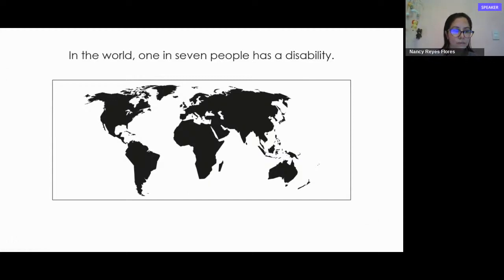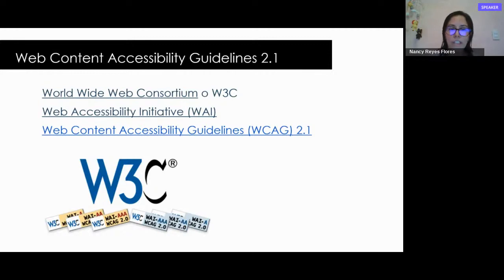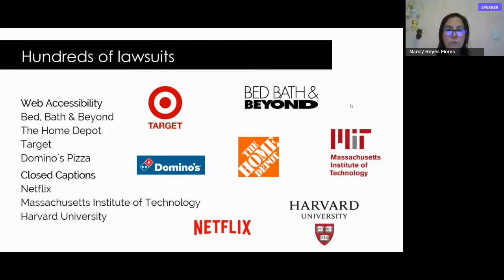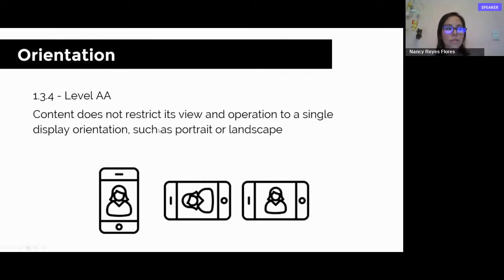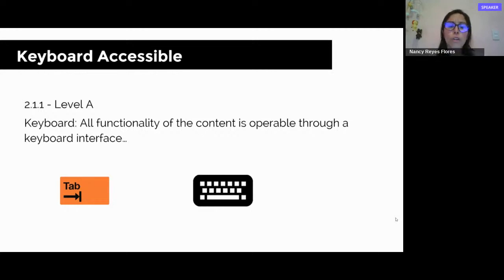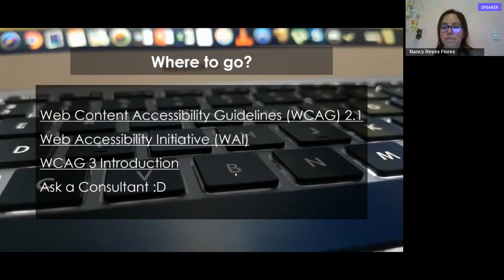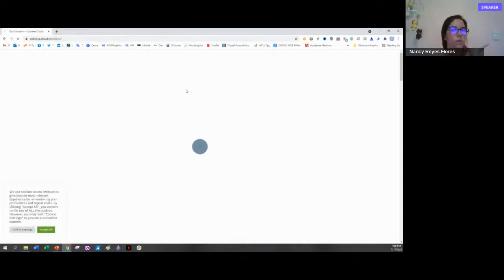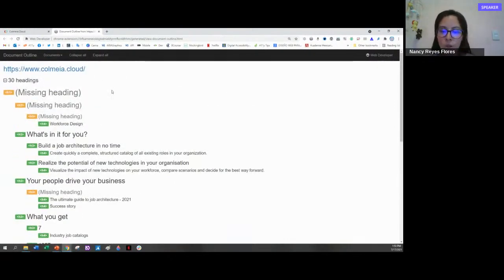TechUp 07-2021 - Accessibility & Inclusion as HR for people with disabilities and all users.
In this session presented by Nancy Reyes, we learn about Accessibility and how to implement it on your projects.

- What is Web Accessibility?
- Benefits for users and organizations
- Stakeholders to engage in accessibility
- How to start and what to do?
- Your Accessibility Roadmap
- What is WAI?
- Web Content Accessibility Guidelines 2.1.
- Assistive Technologies
- Web Accessibility Laws and lawsuits
- WCAG 2.1 examples
- Where to go?

RSVP now!